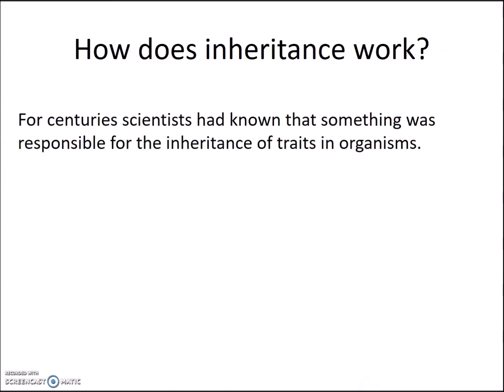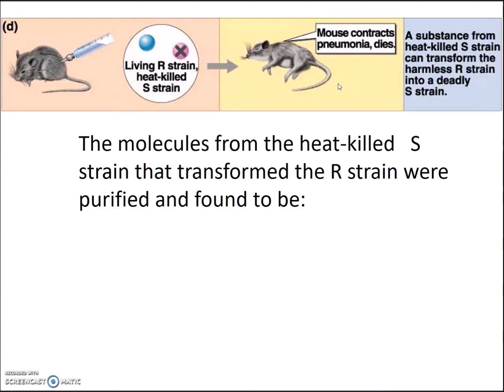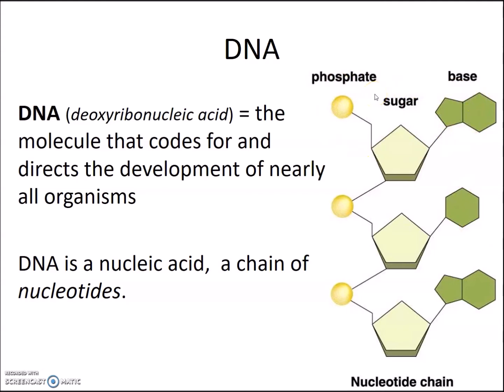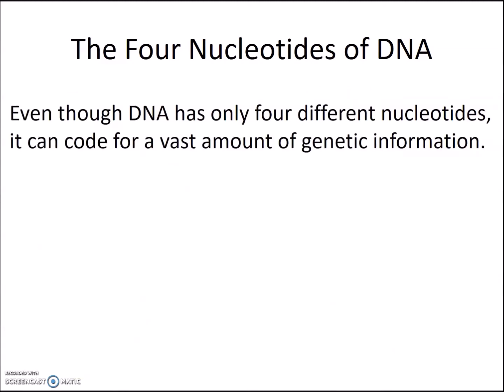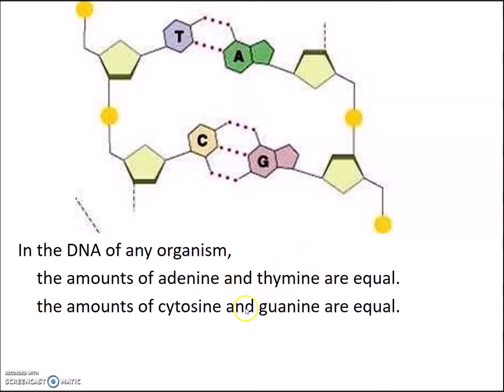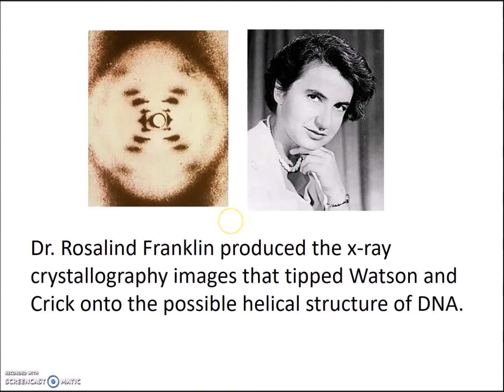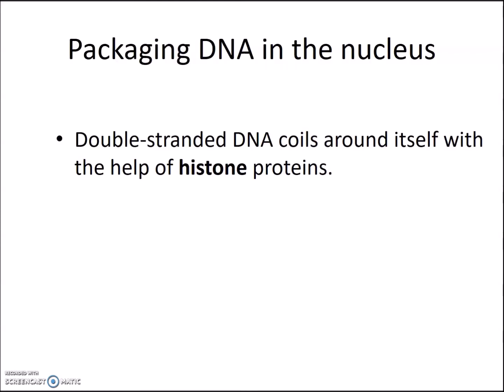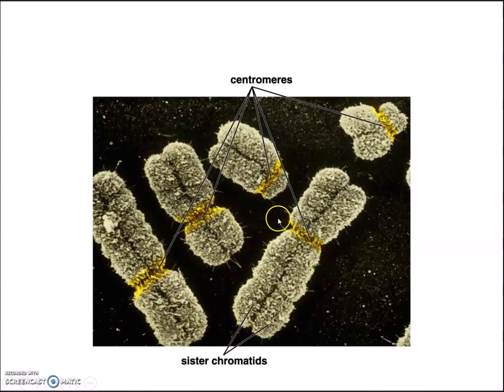Unit 11 The DNA Molecule